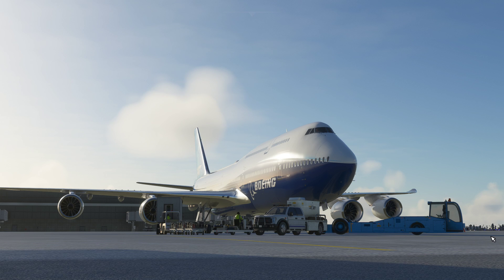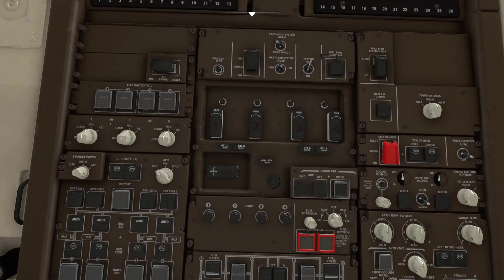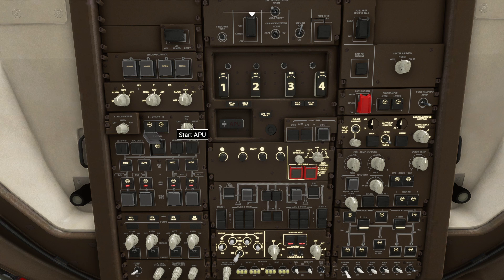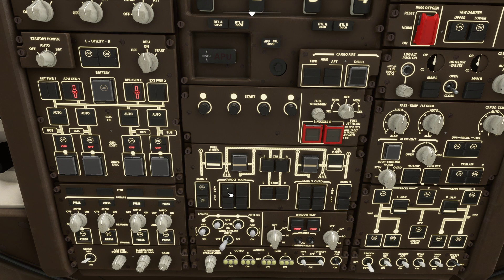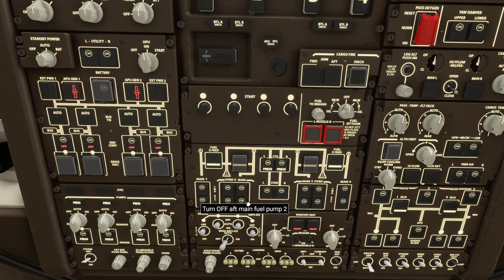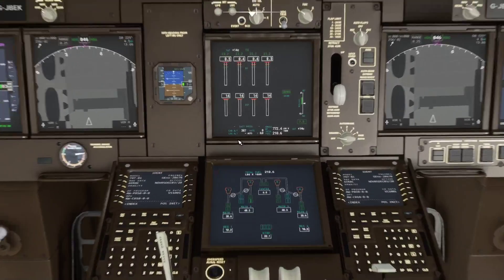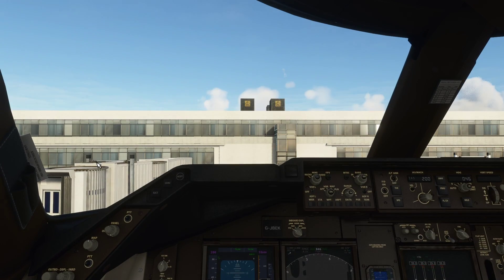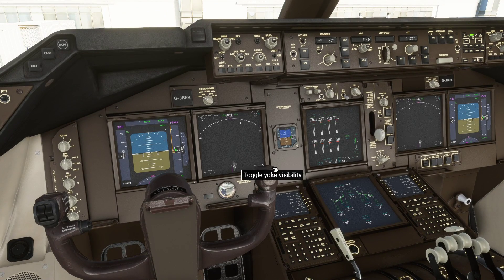Trying out the 747 again in Flight Simulator 2020 - the Autopilot is still broken :(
I did a quick flight at lunchtime from Stansted to Birmingham - it was all going so well, until the plane lost it's mind and climbed 6000ft, then refused to engage the localiser in approach mode.

Other than that - all good :/